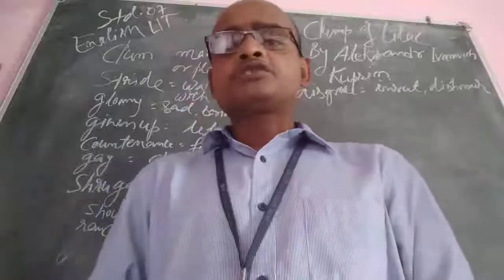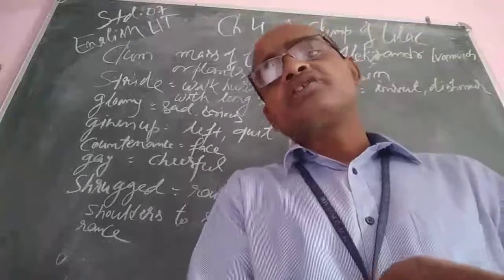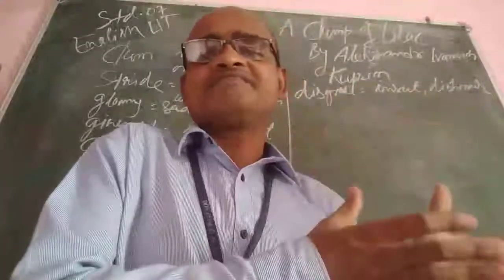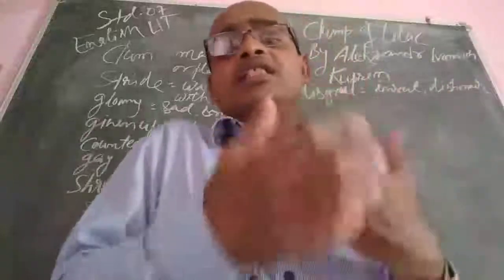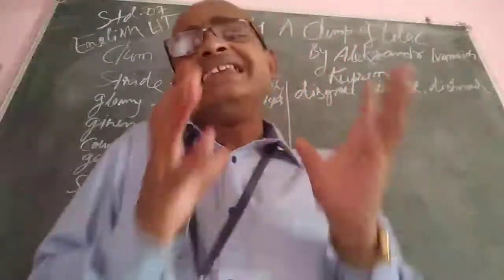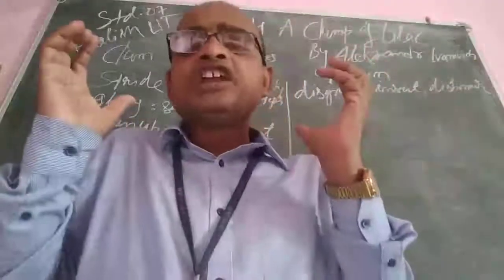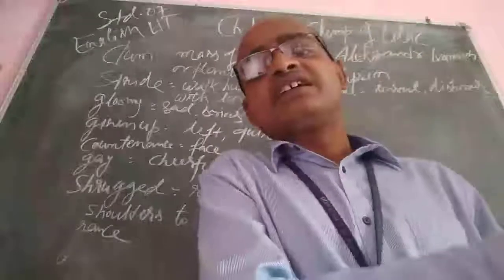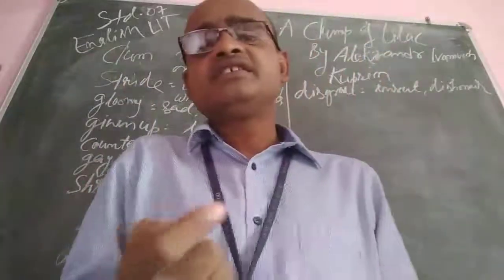7th May 2021 Std. 7 English Literature Ch. 4 The Clump of Lilac (As soon as... cursed spot.)